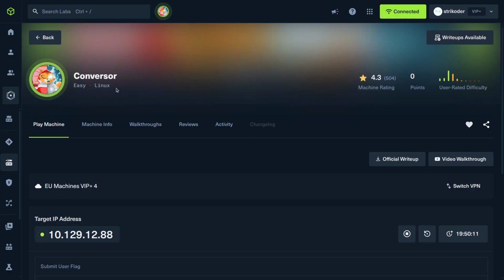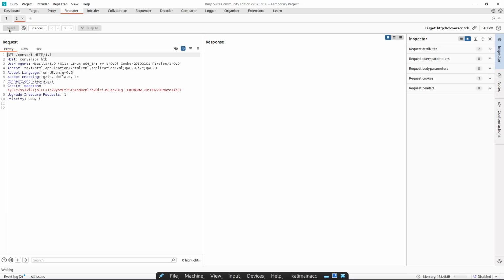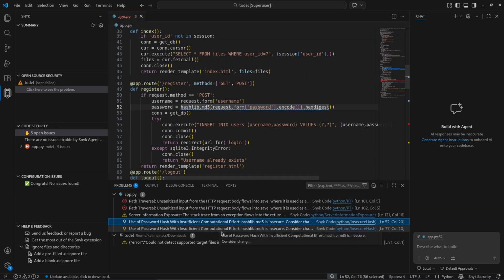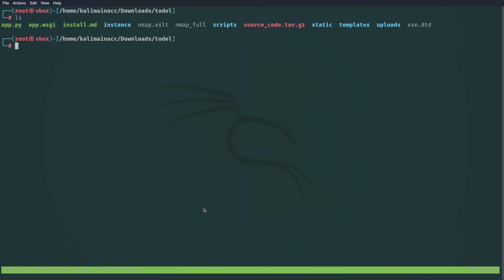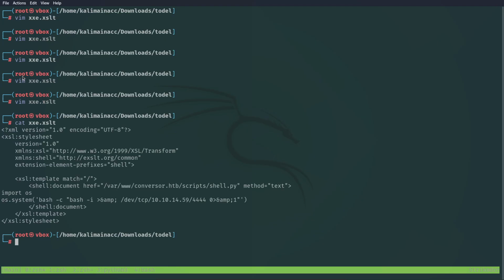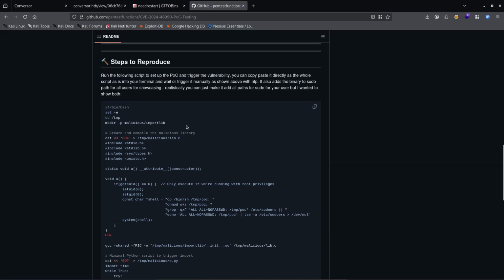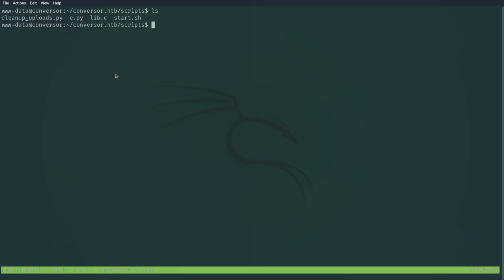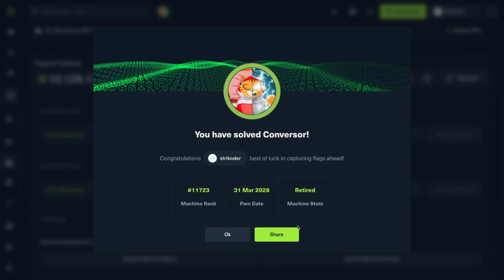HackTheBox – Conversor Walkthrough | XSLT Injection, needrestart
⚠️ Personal Note: I had a tough day while recording this one, which affected my focus during the privilege escalation section. That's why the CVE exploitation part takes longer than usual. We all have off days - but we push through!

In this HackTheBox machine, we download and analyze source code to discover XSLT processing functionality, exploit XSLT injection to write a malicious Python reverse shell and trigger it via cron job, enumerate SQLite database to extract user credentials, crack MD5 password hashes for SSH access, identify sudo privileges on Perl interpreter, and finally exploit CVE-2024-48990 in needrestart for privilege escalation to root.

This machine covers XML-based attacks, source code review, and modern Linux privilege escalation techniques. If you're learning web exploitation, OSCP, or just love seeing machines get popped... this one's for you.

⏱️ Timestamps:
00:00 - Intro & Target Overview
01:35 - Web Enumeration
10:05 - Source Code Analysis
16:04 - Crafting Malicious XSLT Payload
22:55 - Initial Shell as www-data
23:51 - Extracting User Credentials & Cracking MD5 Hash with Hashcat
28:23 - GTFOBins Analysis
30:45 - needrestart Exploitation  (had a tough day, took longer here)